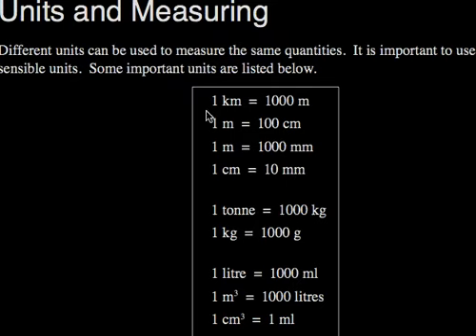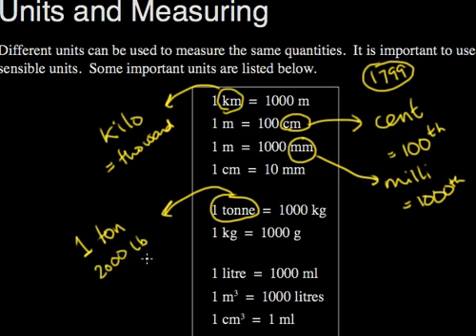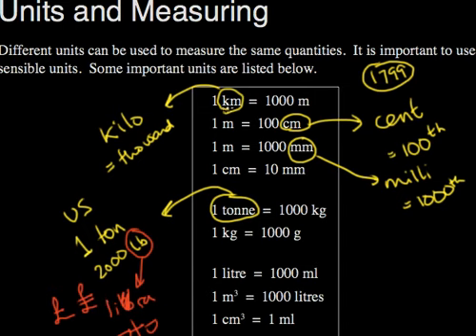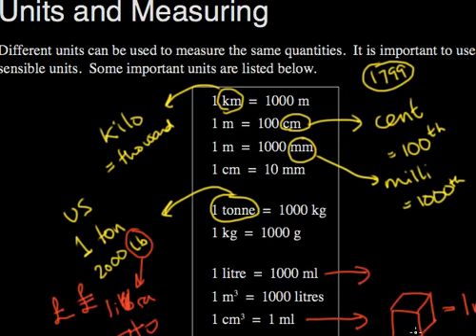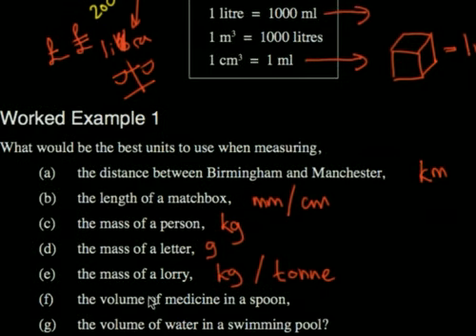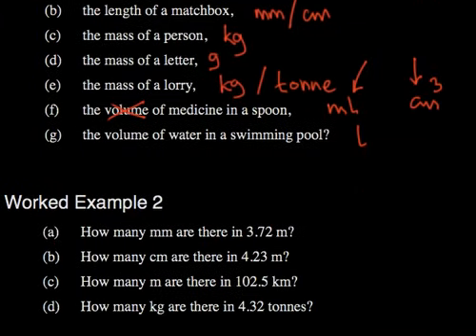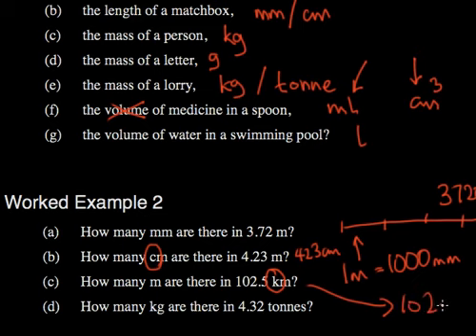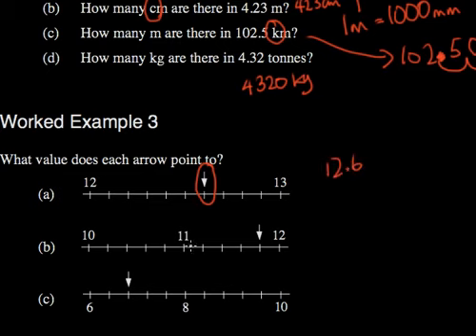32 2 Converting between Metric Units